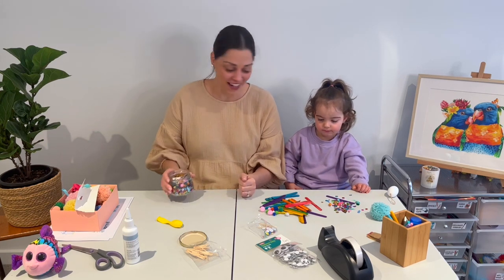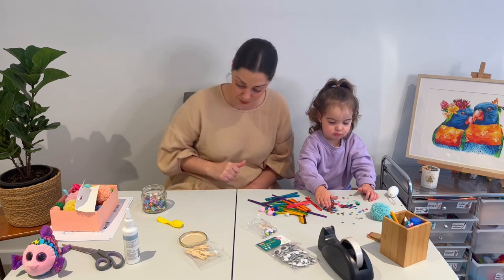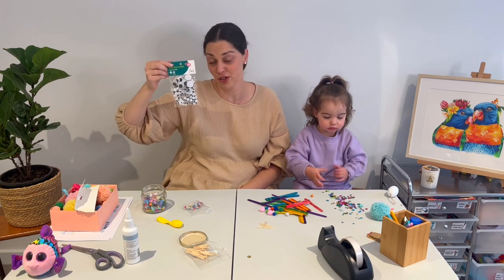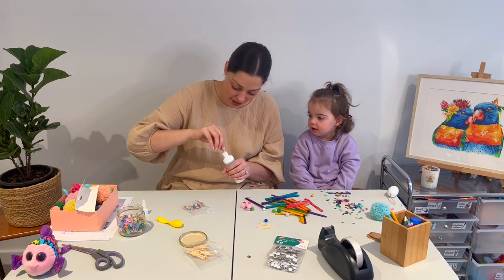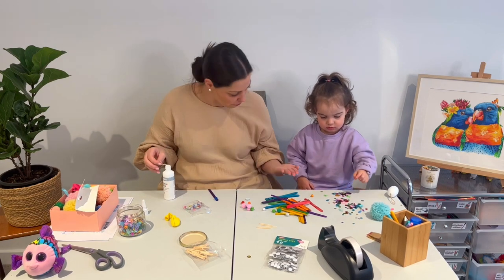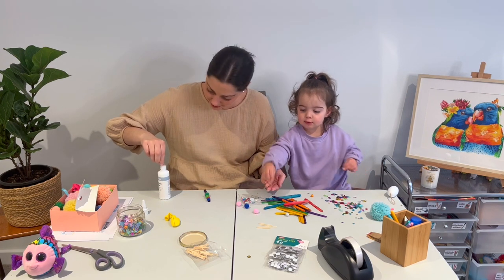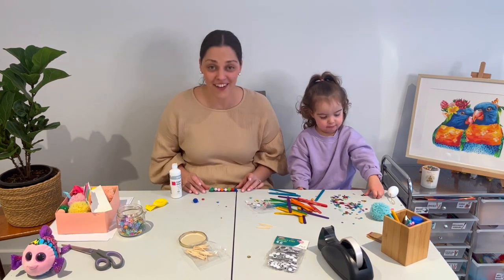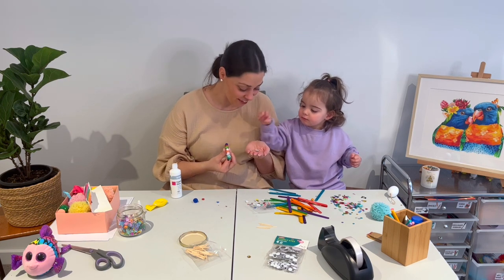How To Make Pom Pom Caterpillars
Come and join Colesy & Florence, they are making Pom Pom Caterpillars!
You will need:
- Paddle pop sticks
- Pom Poms
- Glue
- Matchstick
- Sequins